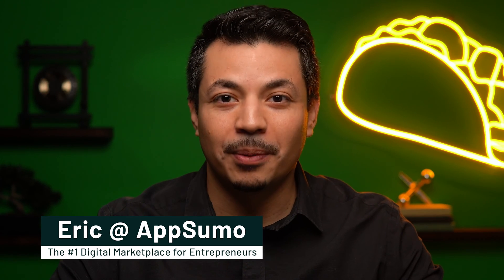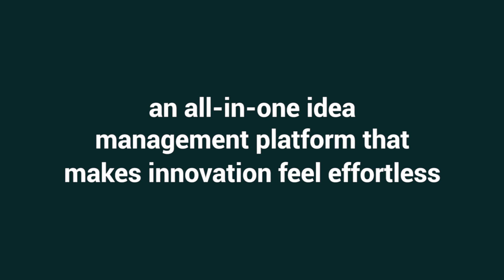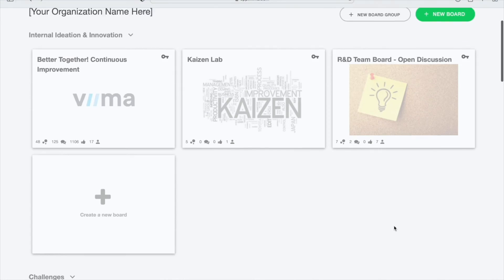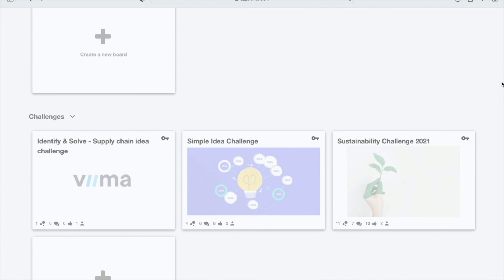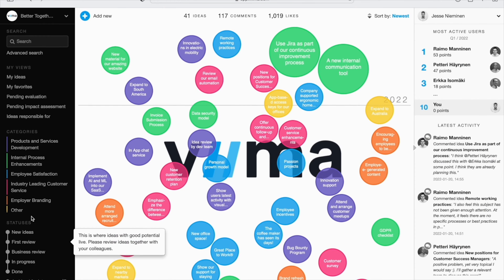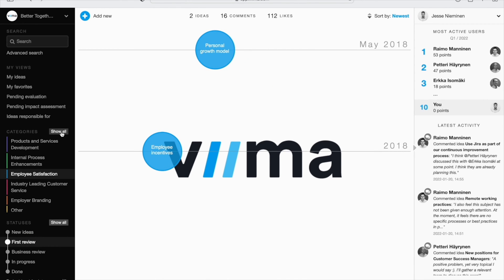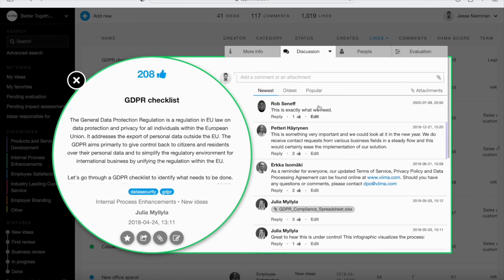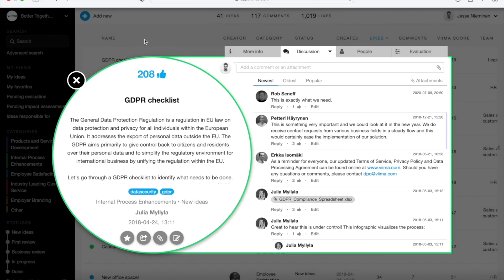Turn Ideas Into Action with Viima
Viima is an all-in-one innovation platform that helps you turn ideas into actionable steps that can be turned into reality.

You’ve got awesome ideas, but bringing them to life can feel like you’re trying to build a literal house out of play-doh. (“One brick down, only 5,999 left to go!”)

The truth is that without a solid implementation process, your ideas can’t bring any value to your business.

If only there was an all-in-one idea management platform that could help you collect ideas from stakeholders, so you could boost innovation with actionable steps.

Get it done with Viima.